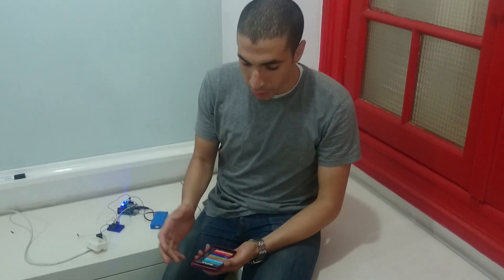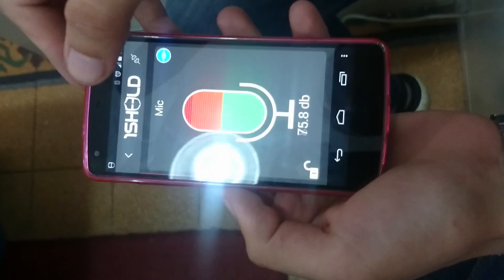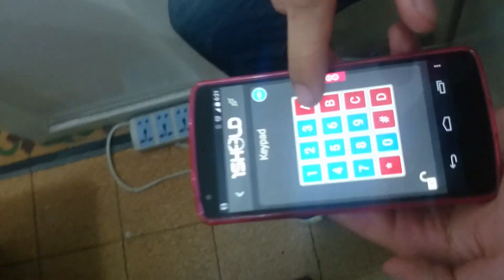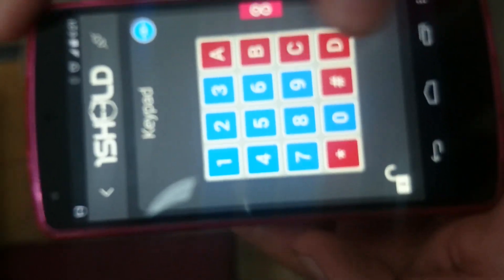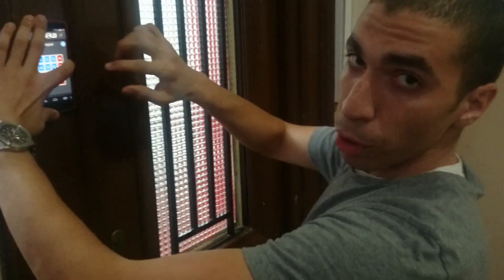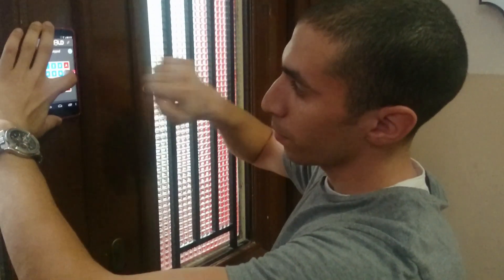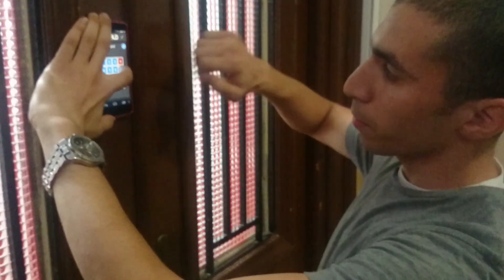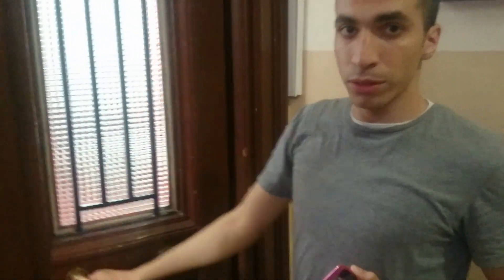Open your door with a special knock with no keys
It is a very easy method to open your door without any keys and using Arduino and your Android smart phone, with a few lines of code!